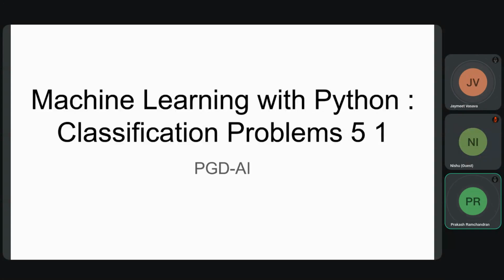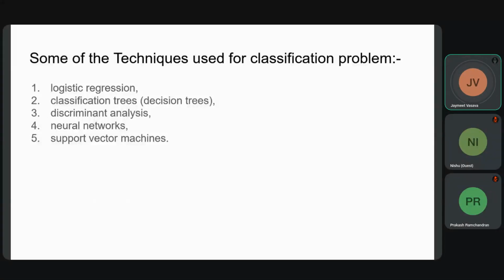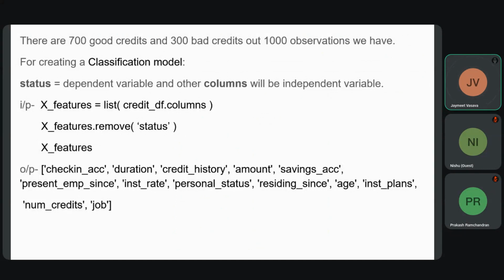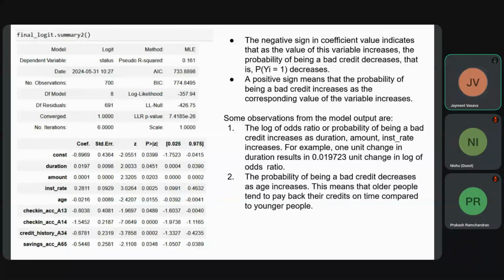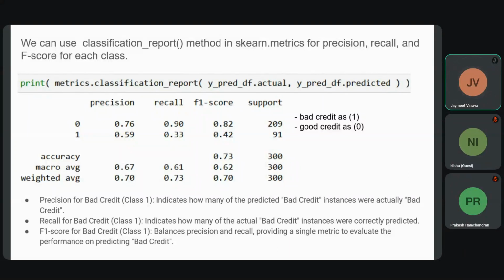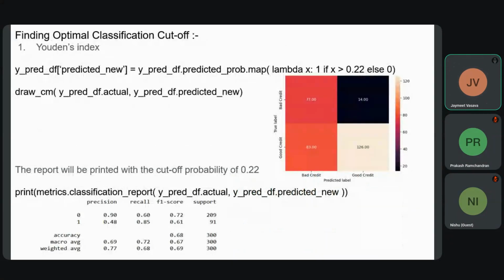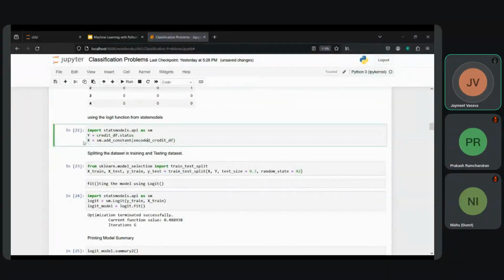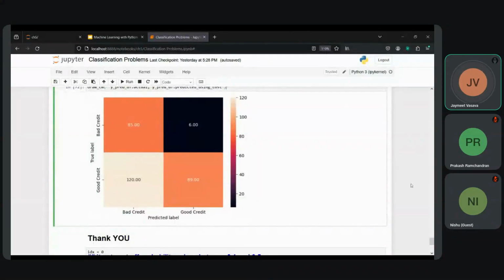PGD AI ML Using Python Classification Models Session 5 1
The session on ML using Python for Classification problem covers the labeling with binary outcomes. It details the various ways to operate on a Data Set using panda library using python, scikit and other matplot libraries to compute the probability of success and failures. It uses the functions available in python libraries to build  the "Confusion Matrix" of False Positive and False Negative along with True Positive and True Negative predictions, actual vs the Models prediction and compute costs associate with errors to optimize the models, It takes some time to understand the data set and concept of dataframe in panda and you may need to watch twice and split into 45 minutes at a time to avoid losing the though process. Summary code over at the end and use of Jupyter notebook to test on your system will help get to the heatmap level and do enjoy and re-review to get through fundamentals of Classification as ML training, validating and testing real commercial datasets. Look forward to next session coming Monday June 3rd  2024.